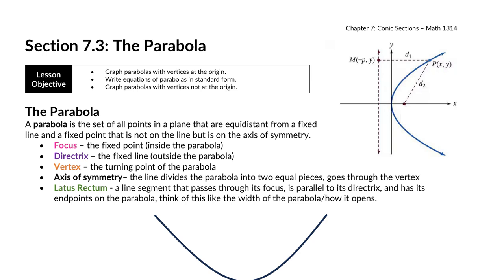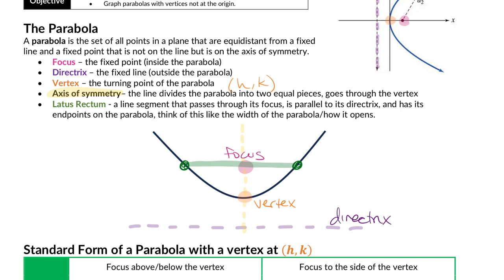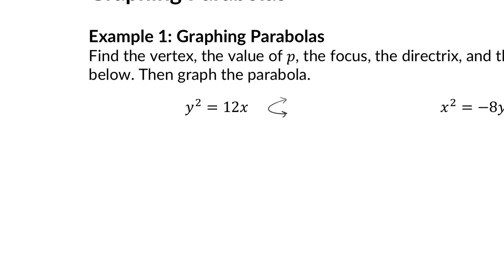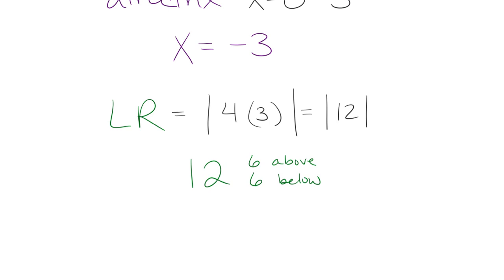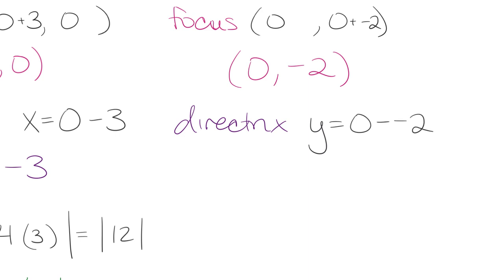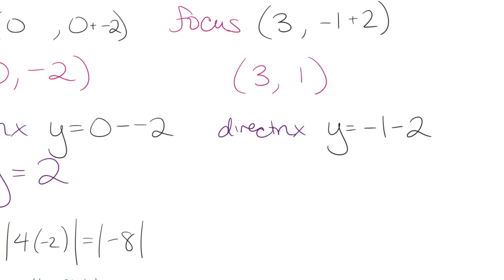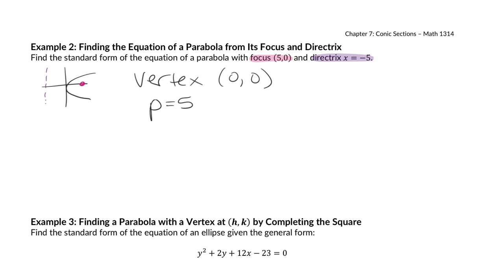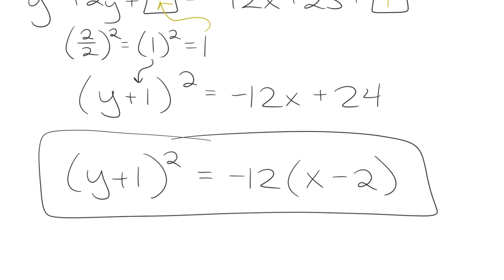7.3 The Parabola